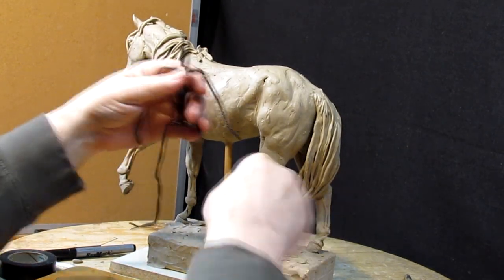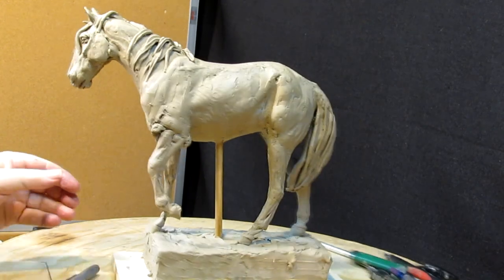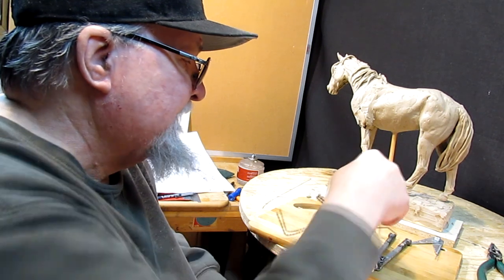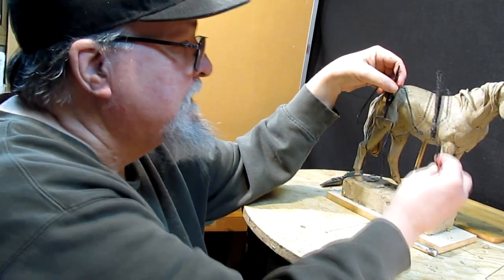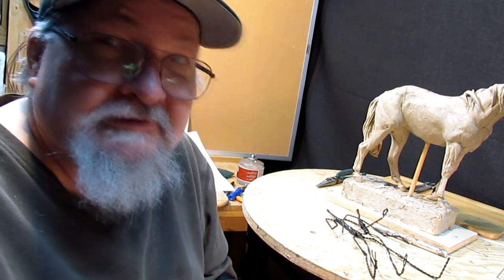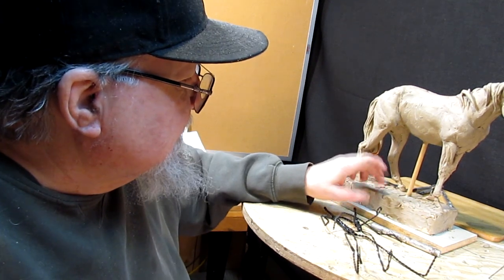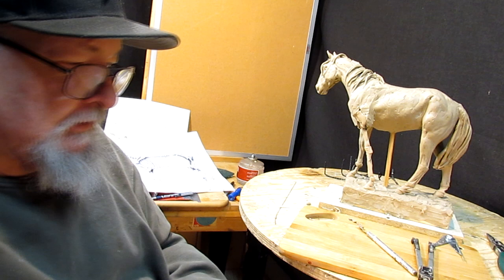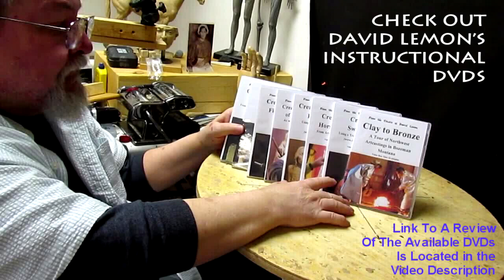My New Instructional DVD Started Update on the Horse and Subject of this piece